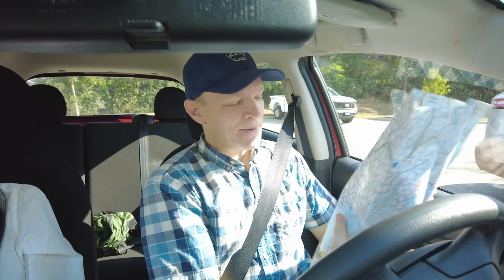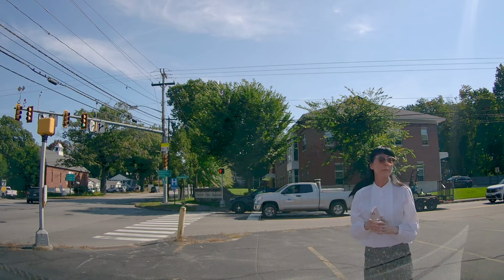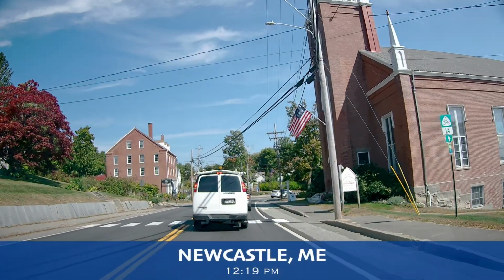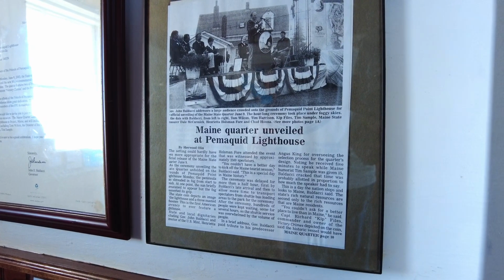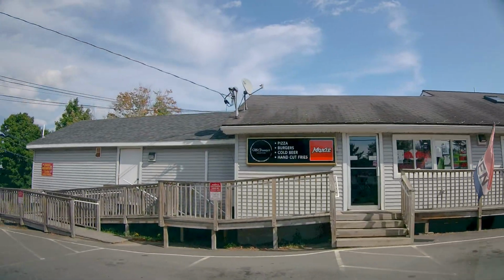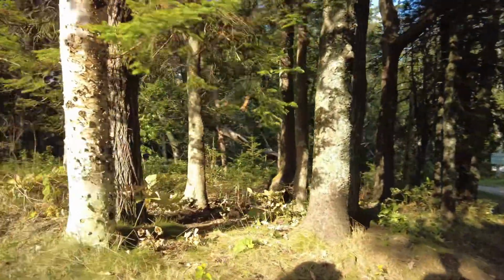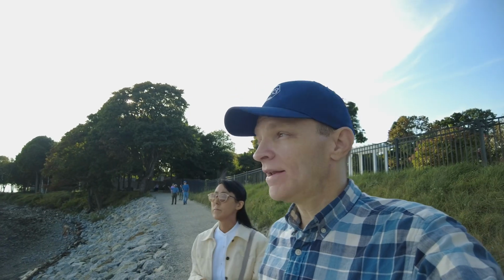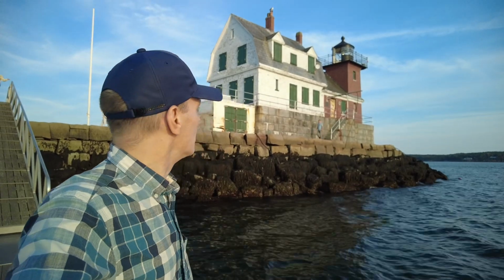Can I visit 3 iconic Maine lighthouses in one day?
On a road trip up the central Maine coast, my travel partner Masayo and I wanted to squeeze in visits to three of Maine's most scenic lighthouses. But distractions along the way – majestic old wooden houses, Amtrak train depots, side roads, and an unexpectedly tasty lunch – made it a challenge to see everything before nightfall.

0:00 Leaving Portland
2:01 Freeport, Maine
5:44 Brunswick, Maine Amtrak station
11:39 Wiscasset, Maine
12:07 Newcastle, Maine
12:48 Damariscotta, Maine
14:38 Pemaquid Point Lighthouse
21:15 Bristol, Maine
21:52 Lunch at McGreevy's
25:07 Thomaston, Maine
26:07 Owls Head Lighthouse
29:27 Rockland, Maine
30:42 Rockland Breakwater Lighthouse